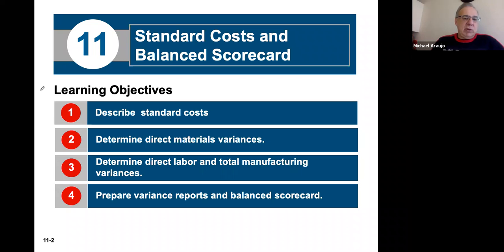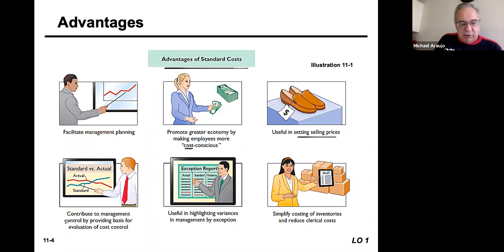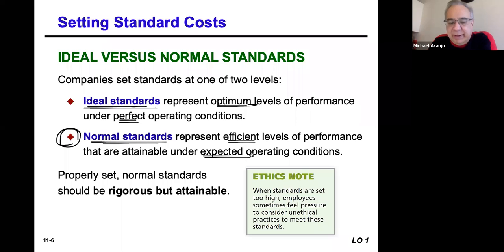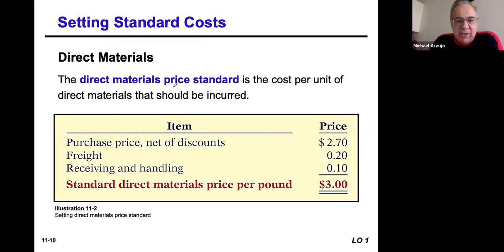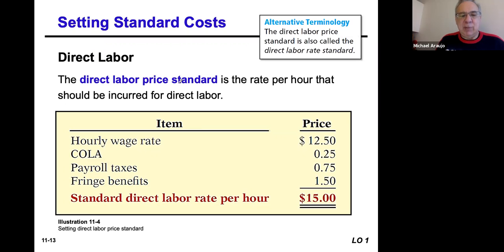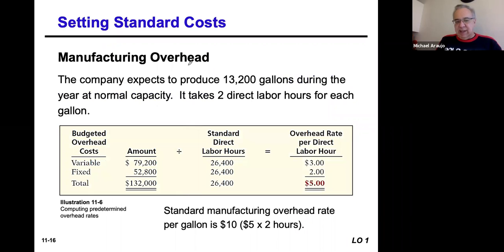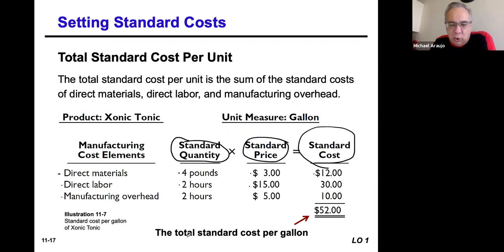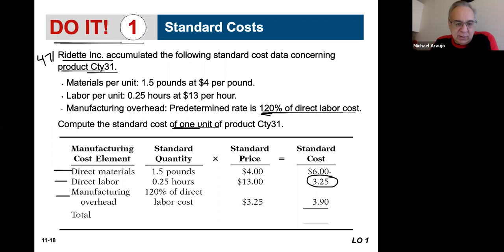ACC204 Chapter 11 LO1 Lecture